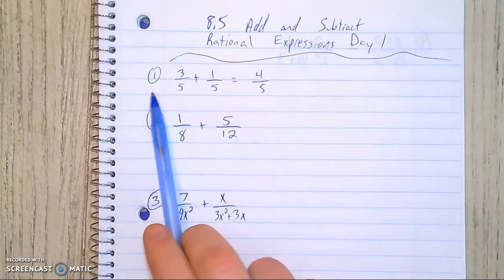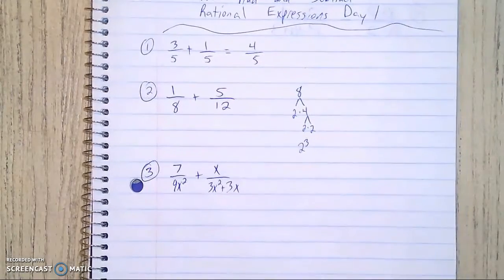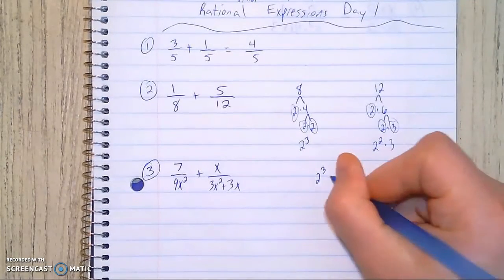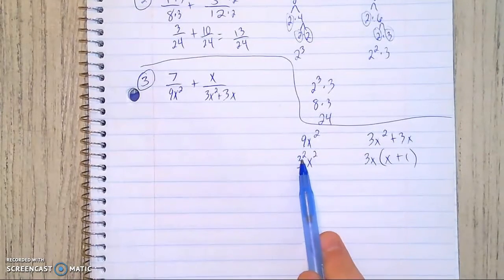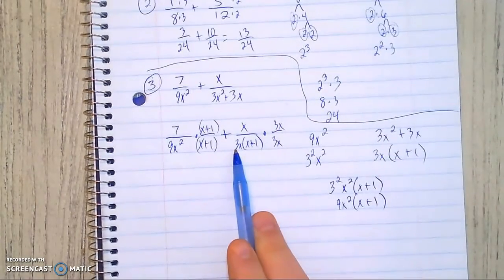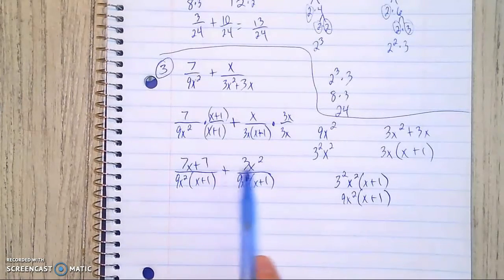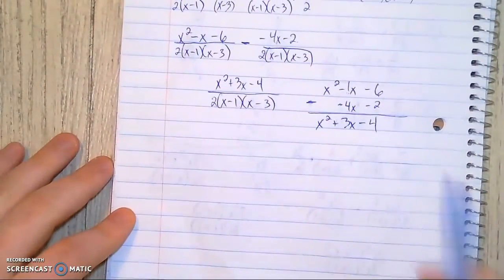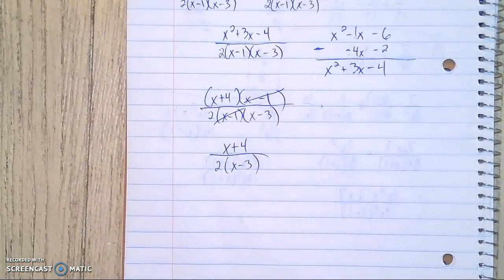Alg 2 8.5 Notes 1